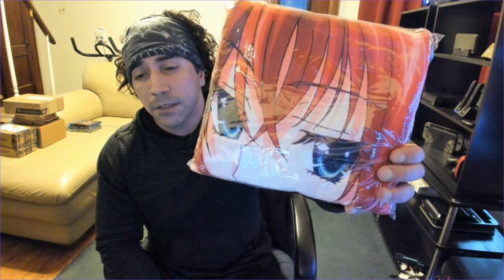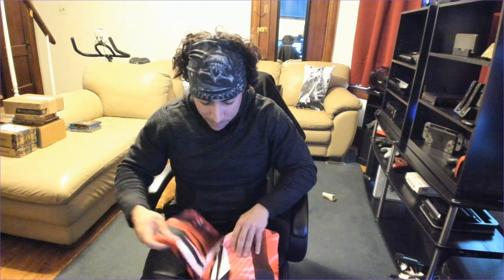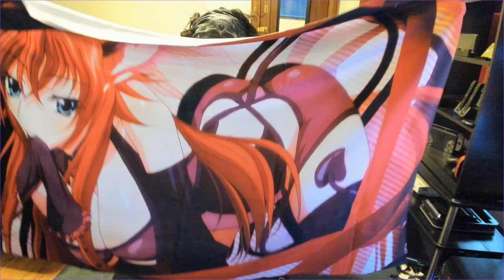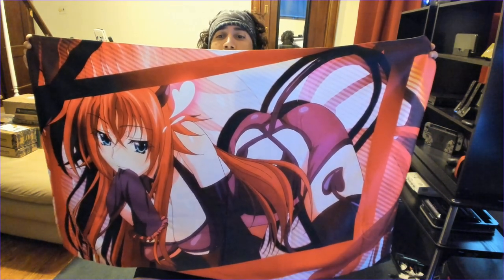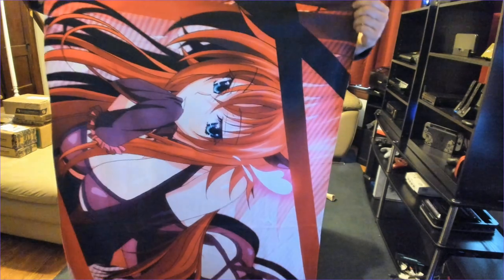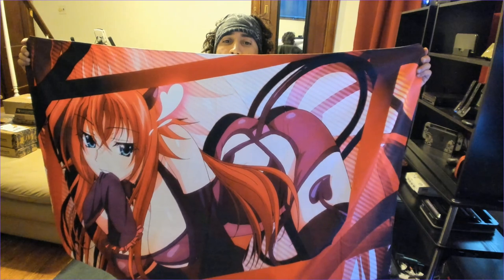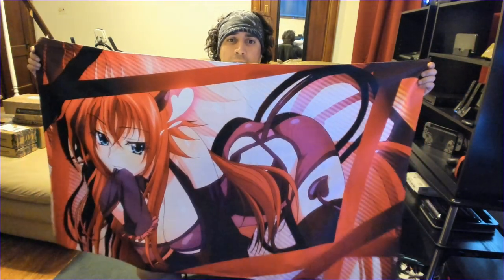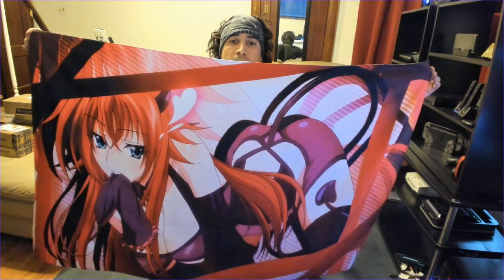High School DxD Rias Gremory Ultra Soft Bath Towel with Super Absorbent and Fast Drying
High School DxD Rias Gremory Ultra Soft Bath Towel